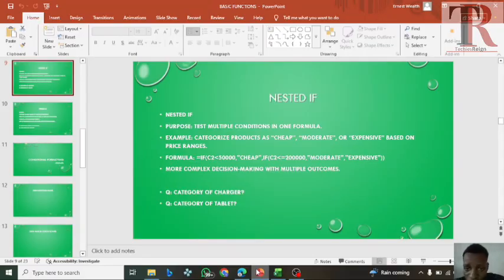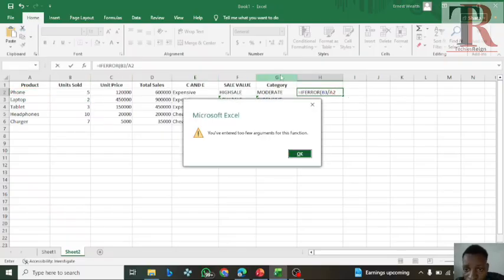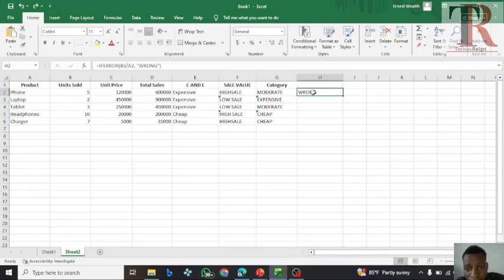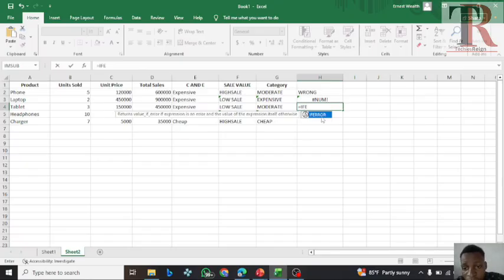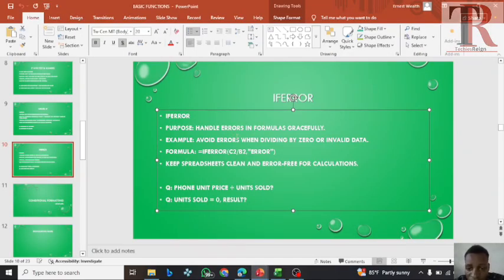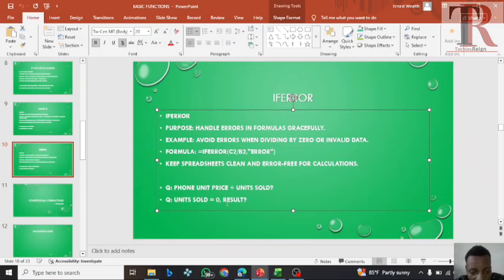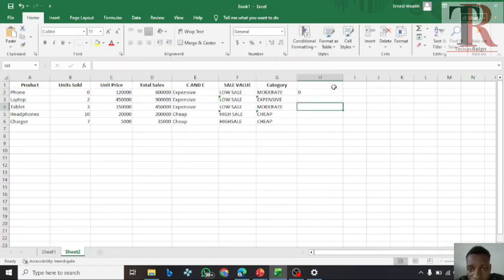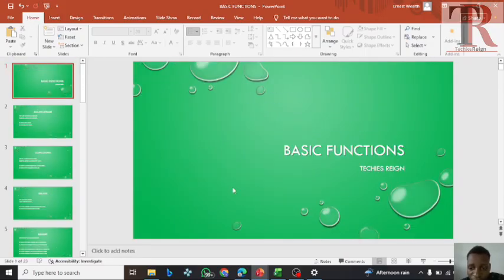EXCEL LOGICAL FUNCTIONS 4